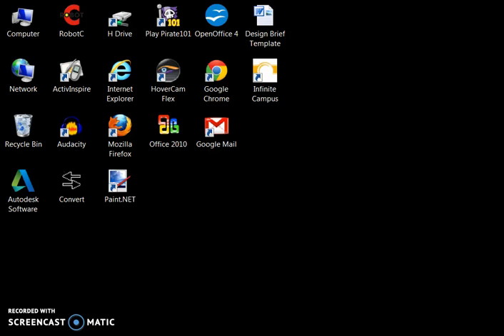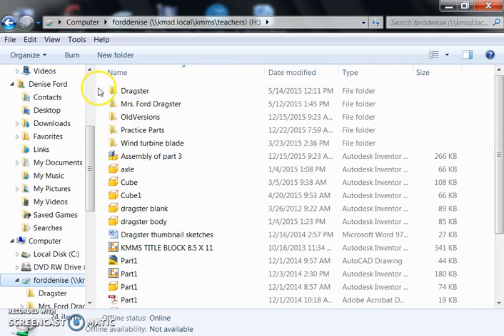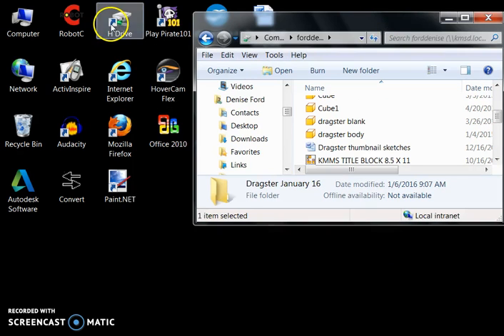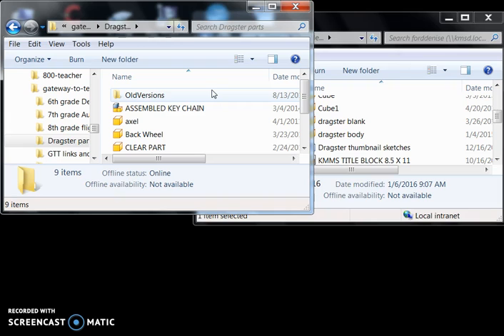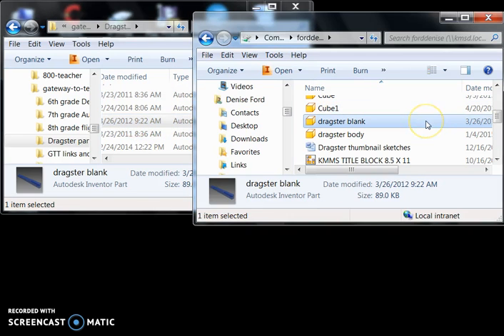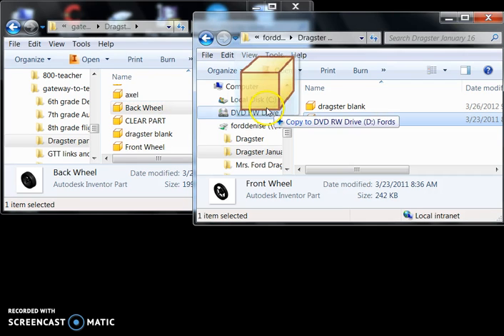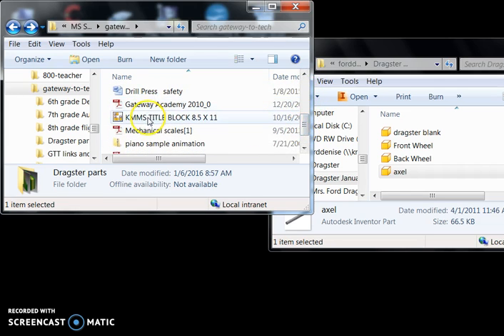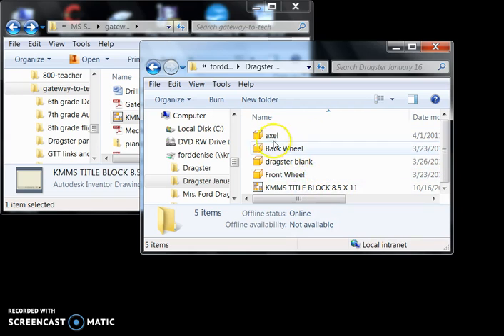Creating a Dragster File